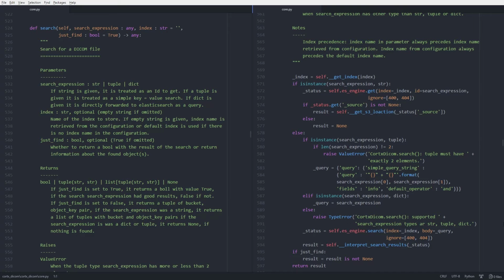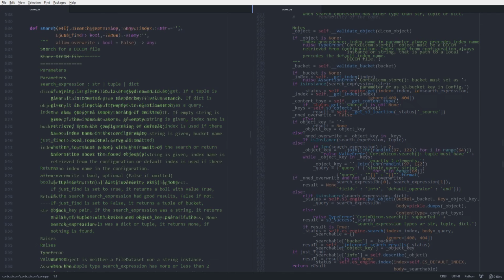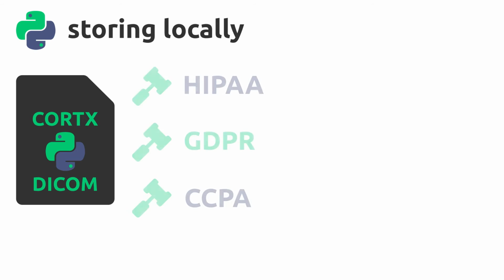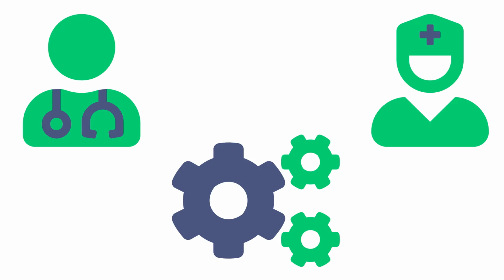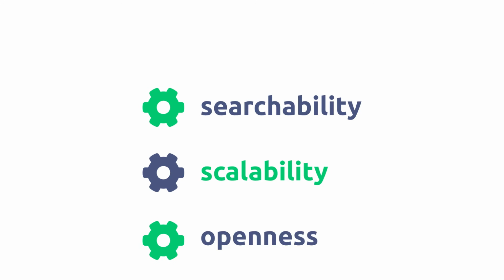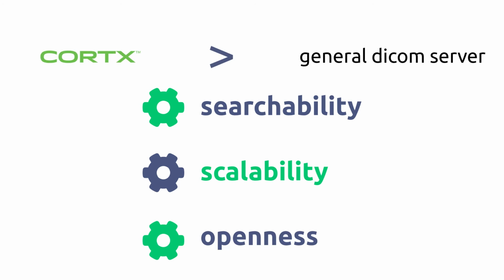cortx_dicom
Cortx_dicom is a dicom integration into Seagate's CORTX server in Python